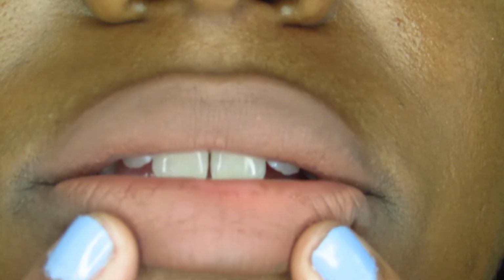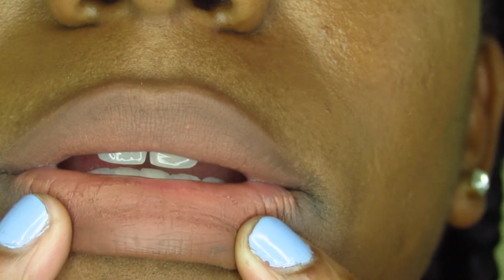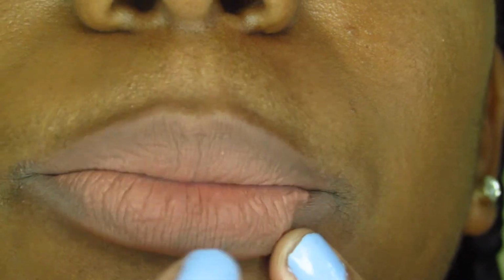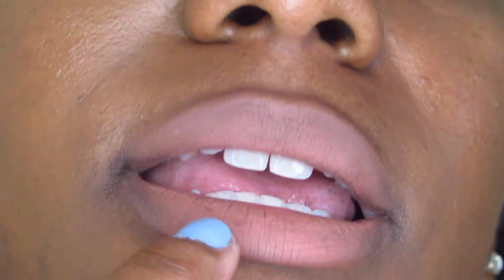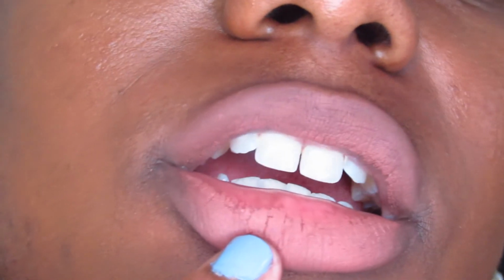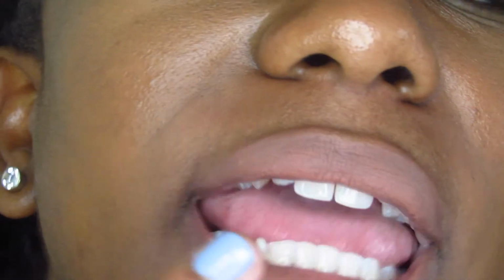Liquid Lipstick Series EP # 3 (Covergirl Perfect Pout Matte Liquid Lipstick)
In today's video I am trying out the cover girl Melting Pout Matte Liquid Lipstick. In this video I do check ins throughout the day and I do close ups where I show you guys how the liquid lipstick is wearing on my lips.If you want to know my final thoughts/ reccomendations on this liquid lipstick you're gonna have to watch until the end ;).
If you have any favorite liquid lipsticks that you love and you want to see me try out please let me know in the comment section down below and I love to do high end and drugstore liquid lipsticks.
I really love doing these videos because I love finding out what products are great and what products are just flops and it is no shade to the company or anything like that.

What's on my face:
Face: Colourpop Liquid Foundation ( 185W), ELF Jelly Highlighter (Dew)
Eyes: Tarte Eye liner ( black), ELF Jelly Highlighter ( Dew), smash box superfan mascara

What I'm Wearing:
Dress #1: Ross
Dress# 2: Forever 21
Ring: Wish
Earrings: JCP
Nails: Kokie Nail Polish (Heavenly)
Brows: Anastasia Brow Definer ( Dark Brown) - My eyebrows needed to be done lol.

Hey Guys! I'm Krystelle, I love all things beauty related. On my channel you will find makeup tutorials, skin care videos, hauls, and sometimes challenges. I really hope you guys enjoy my content and thank you so much for taking the time out of your day to watch my video.

If you guys have an y suggestions on videos you would like to see please comment them down below.